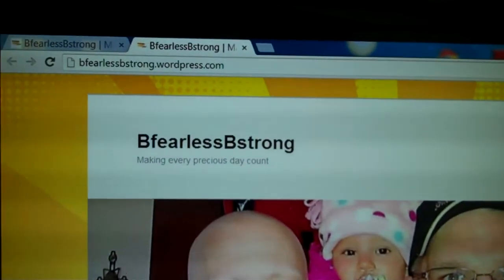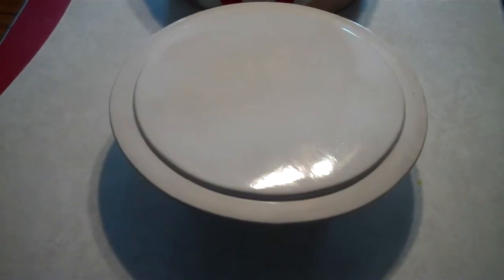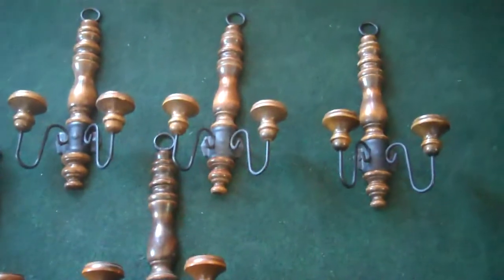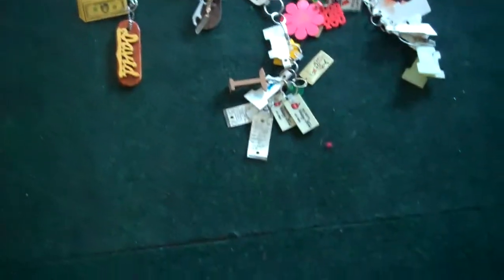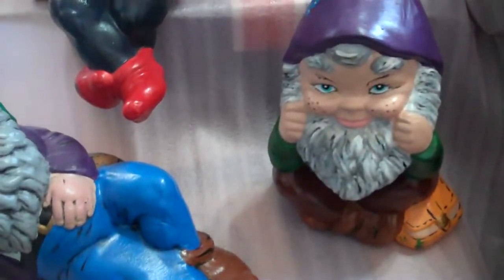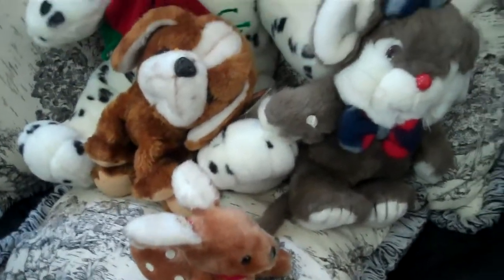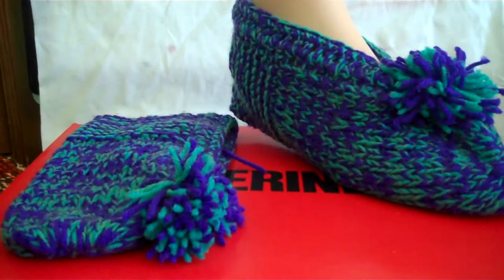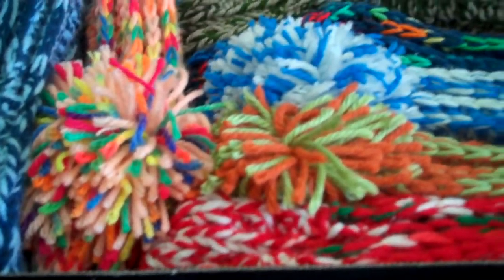FUNDRAISER FOR BRENDA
If  you follow the blog you will be up dated on things. There you will fine where  the fun raiser  garage sale will be for Brenda. Time and place and date.
There will be many different items . Not just clothes. Yes there will be clothes but fun items also. also  Toys ,lava lamps games Gnomes ,key  rings ,  dishes,  crafts,
Magazines,   books,   crafts,   ,patterns.

The fundraiser garage sale will help with bringing in a few dollars  . At this time  Brenda cannot go back to work.